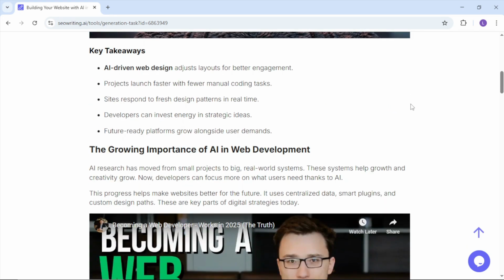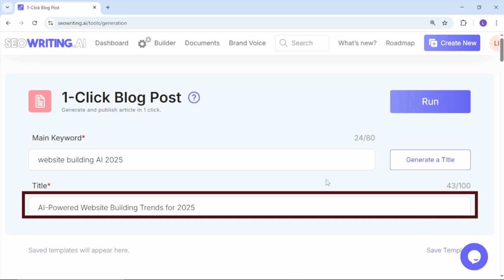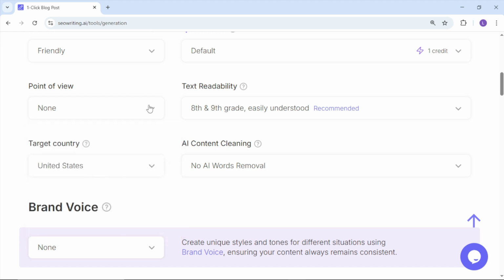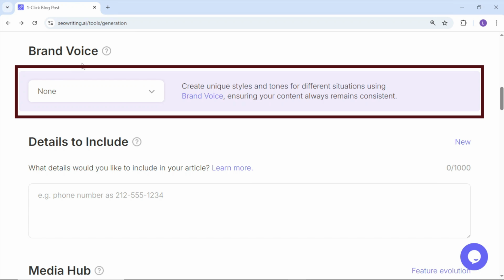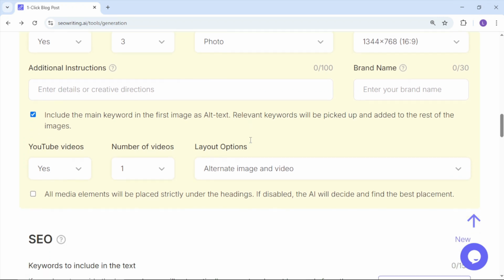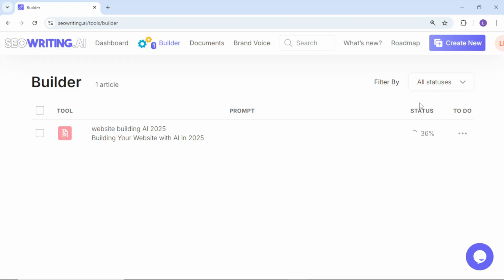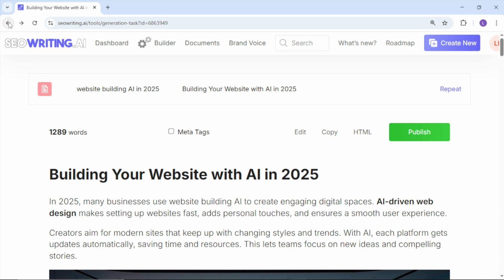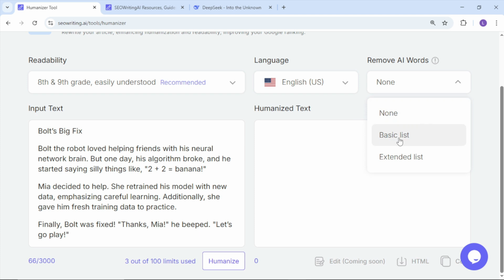Create a Professional Blog in 1 Click | Seowriting AI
🚀 Create Professional Blogs in 1 Click with Seowriting.ai!
Tired of spending hours writing blog posts? Discover how Seowriting.ai’s 1-Click Blog Post feature generates SEO-optimized, human-like content in seconds—powered by its groundbreaking AI models DeepSeek R1 and DeepSeek V3.

👉 In This Video, You’ll Learn:
✅ How to generate a professional blog post with just one click.
✅ How to use the Brand Voice feature to maintain your unique tone.
✅ The secret to making AI content sound human with the Humanizer Tool.
✅ Tips to rank #1 on Google with real-time SERP optimization.

🔥 Featured Tools:

1-Click Blog Post

DeepSeek R1 & V3 AI Models

Brand Voice Customization

Humanizer Tool

Real-Time SEO Analysis

📢 Try Seowriting.ai Today!

⏱️ Timestamps:
00:00 – Intro
00:30 – Seowriting ai signup
01:10 – 1-Click Blog Post Demo
01:47 – Settings and User Interface.
03:03 – AI models DeepSeek R1 and DeepSeek V3
04:08 – Brand Voice
05:27 – Media Hub
06:00 – SEO and Structure
07:06 – 1-Click Moment
07:19 – Blog Review
08:51 – Pricing and Discount Code
09:17 – Humanizer Tool

💬 Got Questions?
Drop them in the comments! I’ll reply to every single one.